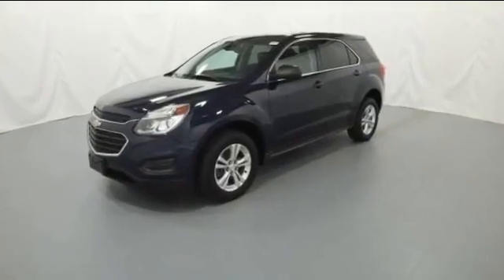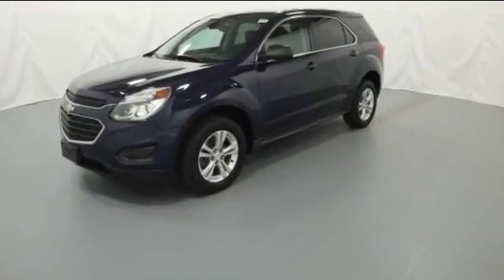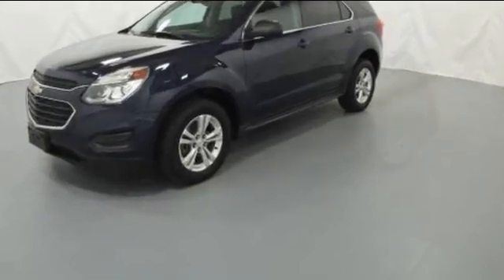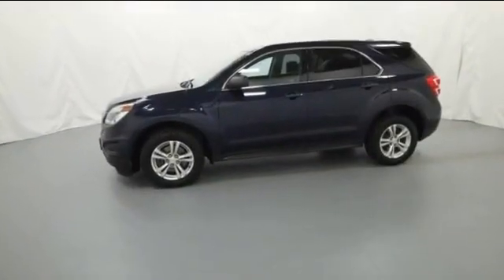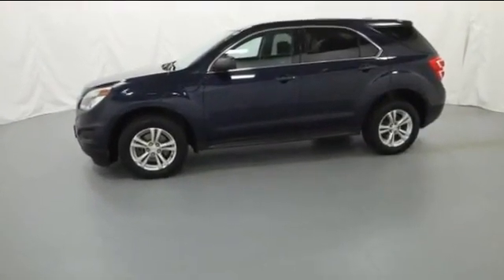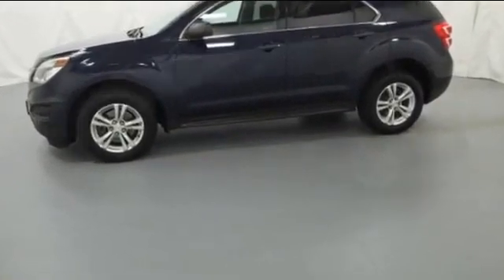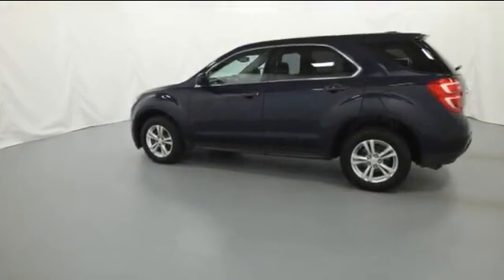2017 Chevrolet Equinox LS Clinton Township, Mount Clemens, Sterling Heights, Eastpointe, Saint Clair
2017 Chevrolet Equinox LS 2GNALBEK9H1591146 Video

This 2017 Chevrolet Equinox LS 2GNALBEK9H1591146 is full of phenomenal features such as: